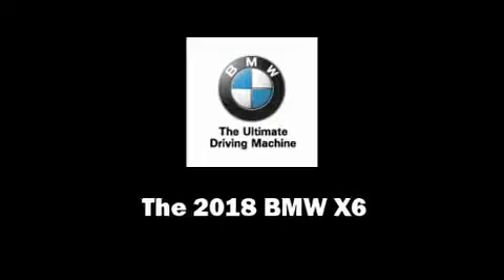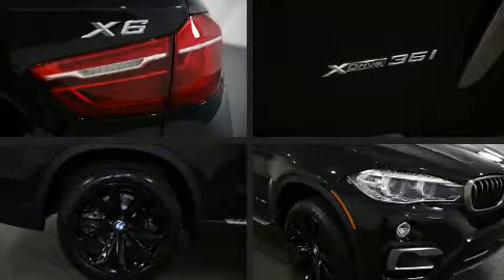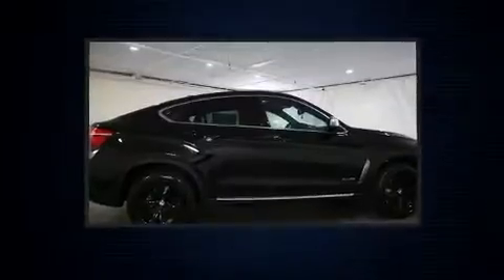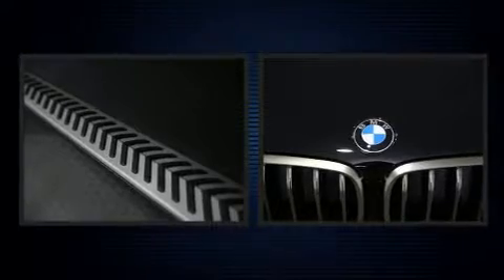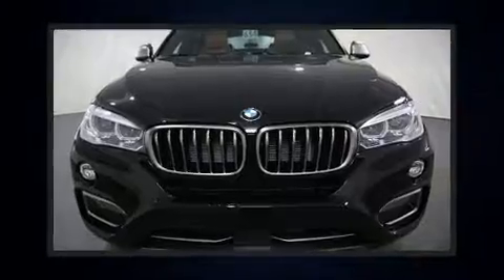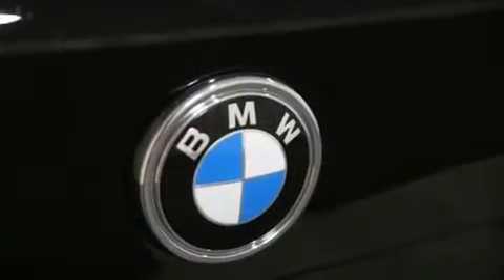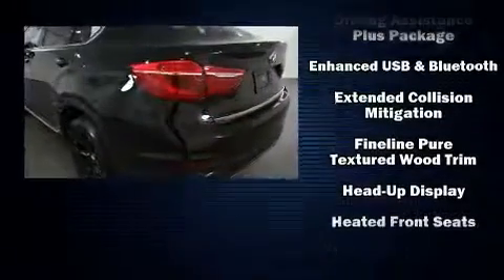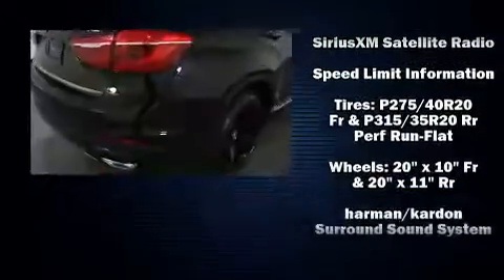2018 BMW X6 xDrive35i in Norwood, MA 02062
Discerning drivers will appreciate the 2018 BMW X6. Under the hood you'll find a 6 cylinder engine with more than 300 horsepower, and all wheel drive keeps this model firmly attached to the road surface. Well tuned suspension and stability control deliver a spirited, yet composed, ride and drive The engine breathes better thanks to a turbocharger, improving both performance and economy. BMW infused the interior with top shelf amenities, such as: a built-in garage door transmitter, a blind spot monitoring system, heated front and rear seats, a power rear cargo door, skid plates, lane departure warning, and seat memory. With high intensity discharge headlights illuminating your path, you'll always appreciate maximum visibility. Enjoy your favorite music via the stereo system, which includes a CD player with MP3 capability, steering wheel mounted audio controls, A 20 gigabyte hard drive, and 15 speakers, providing excellent sound throughout the cabin. BMW ensures the safety and security of its passengers with equipment such as: dual front impact airbags, front side impact airbags, traction control, brake assist, anti-whiplash front head restraints, ignition disabling, an emergency communication system, and 4 wheel disc brakes with ABS. Adaptive cruise control maintains a pre set distance behind the car ahead of you, simplifying highway driving and enhancing safety. Our team is professional, and we offer a no-pressure environment. We'd be happy to answer any questions that you may have. Come on in and take a test drive!